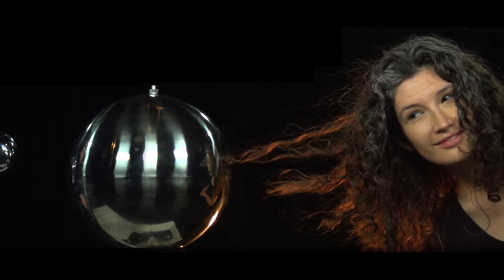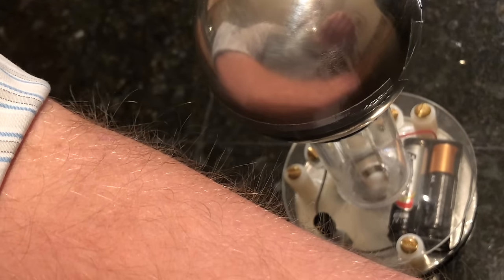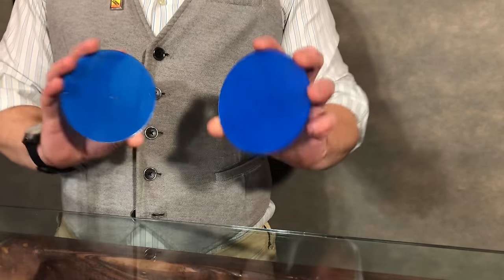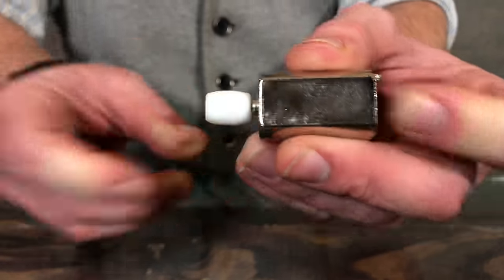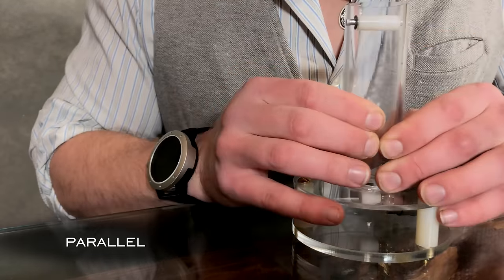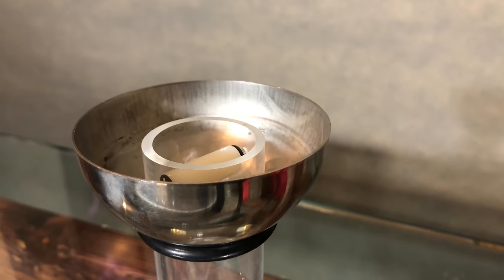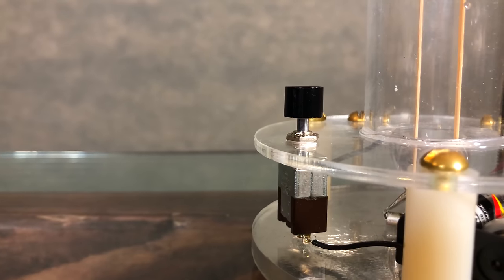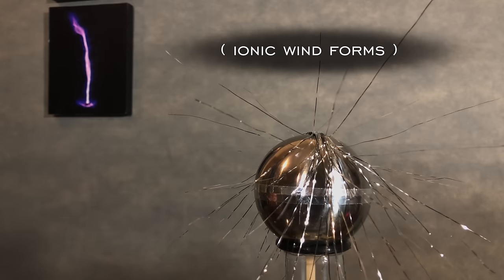DIY 40000 volt Van Der Graaff (battery powered)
The ultimate DIY 3 volt static ball generator! This is a high quality build designed to produce 1" sparks using a rubber band as the powerhouse. You'll never look at rubber bands the same way again.
*This will be offered as a Kit eventually on Plasma Channel's website*
All stock footage used with legal permissions
Links to parts I used:
Acrylic tube
Teflon bar
Nylon Spacers
3 volt motor (you can use other motors)
1.5" pipe Brace: (any hardware store)
PlexiGlass base
Machine screws: (various, any hardware store)
Metal rod
Super cool metal sphere
Aluminum Foil Tape
1.5" rubber O-ring: (any hardware store)

First clip, Van Der Graaff footage courtesy of UNSW Sydney University
Hair raising clip courtesy of Youtuber Verik75

Check out Steve Hong. He's a new artist in LA that I follow, and his song is at the end. He is going to be huge.

I am also a television actor! Follow me on IMDB

Do not attempt to repeat our demonstrations, without prior knowledge of electrical or fire safety. We do not hold responsibility or liability for damage or injury incurred by copying our results. High voltage is not for those new to electricity

Mini DIY 3v Van Der Graaff